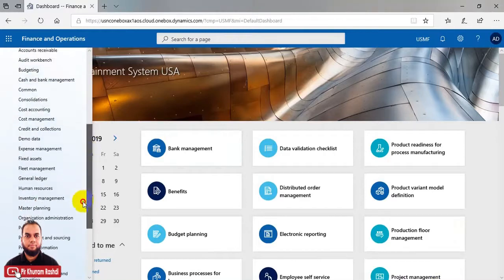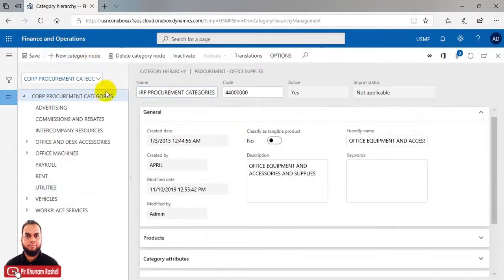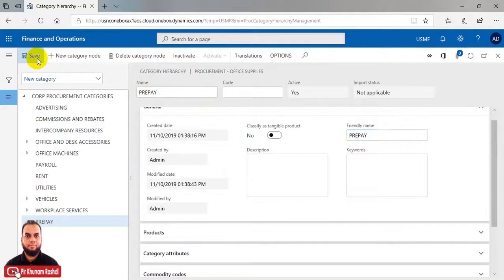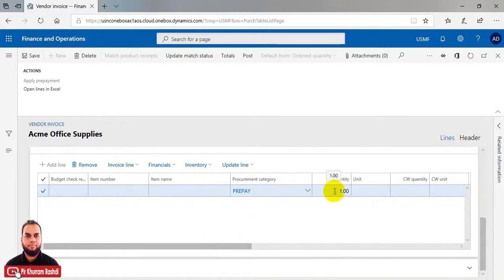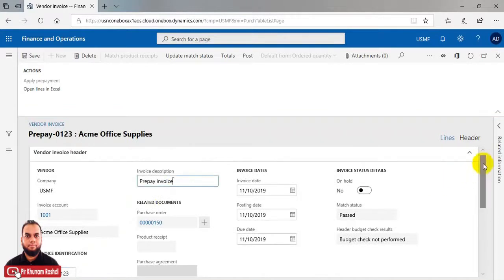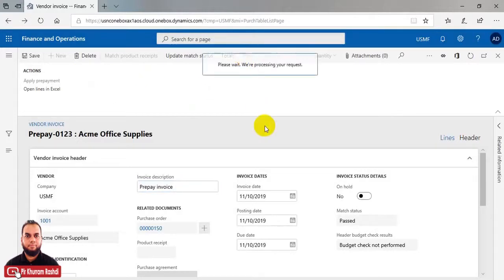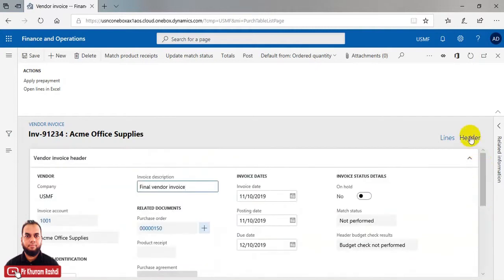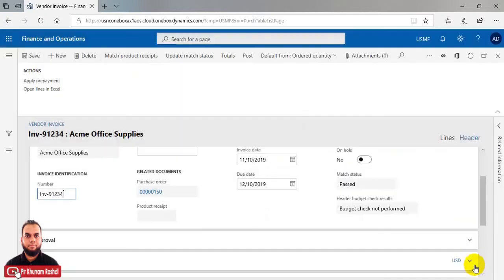Prepay Invoicing and Settlement process in Dynamics 365 Finance and Operations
The video demonstrates how to setup, define, prepare and pay the prepay invoice and then settle it with final AP invoice in Microsoft Dynamics 365 - Finance and Operations.